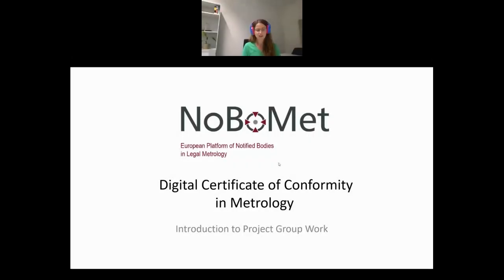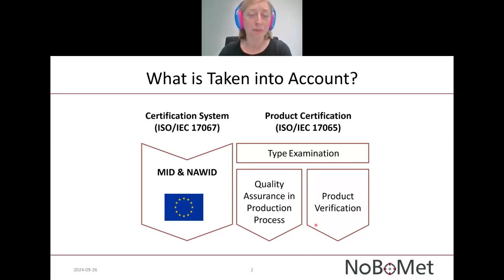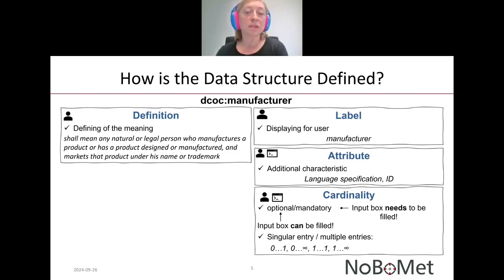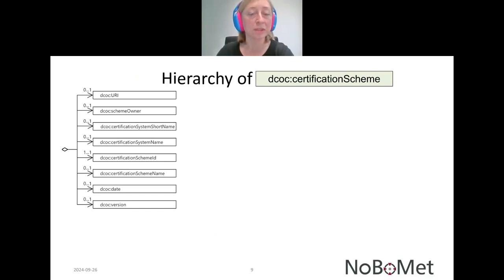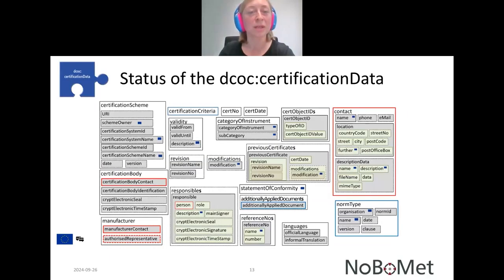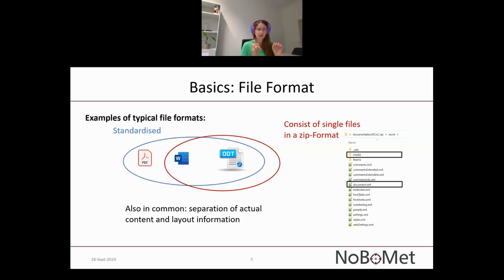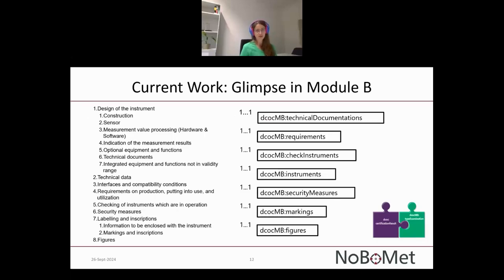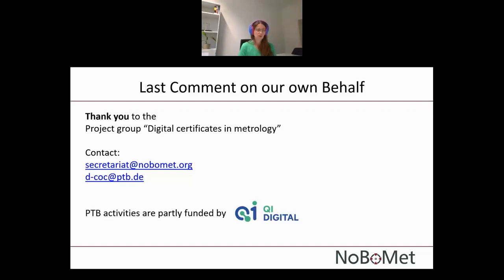Informative Meeting NoBoMet PG “Digital Certificate of Conformity in Metrology”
Recording of the informative meeting which was held on 26th September 2024 by the NoBoMet Project group „Digital Certificates of Conformity in Metrology“. Dr. Gisa Foyer und Tatyana Sheveleva introduce the „D-CoC“ Project and present the progress made until then.

Vortragende:
Dr. Gisa Foyer, Tatyana Sheveleva
Mitwirkende:
Projektteam „Digital Certificate of Conformity“

Kapitel
00:00 Introdction
05:19 Basics of the Data structure
24:19 Application, uses and outlook